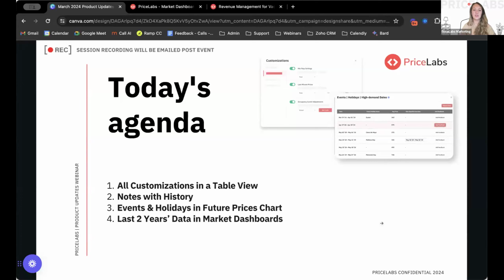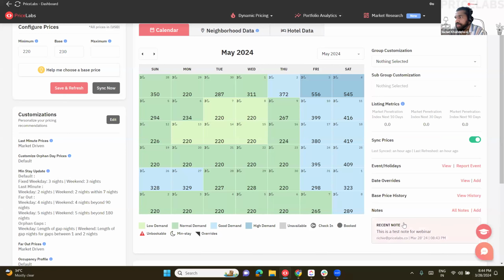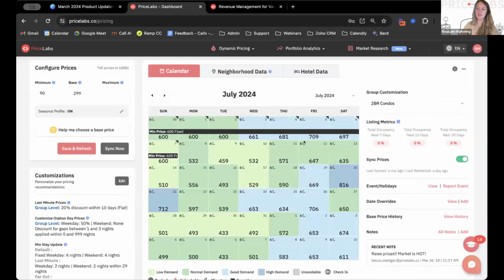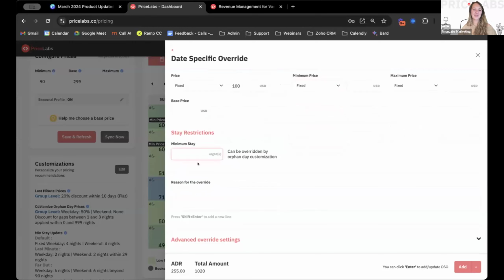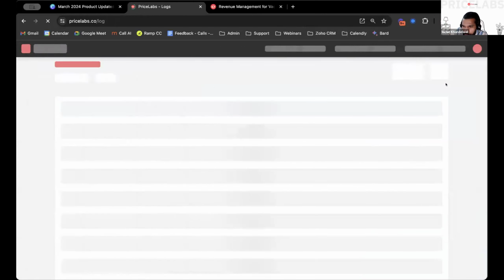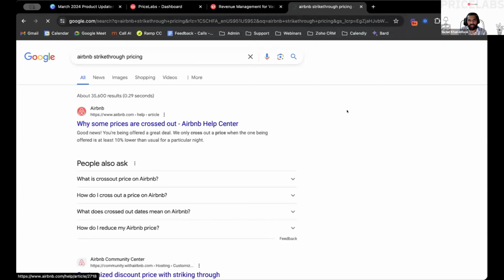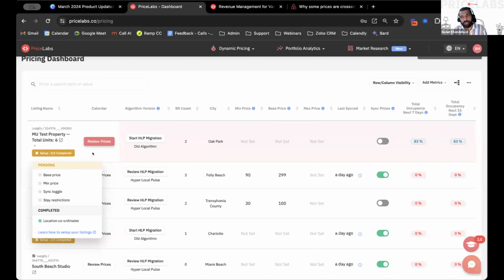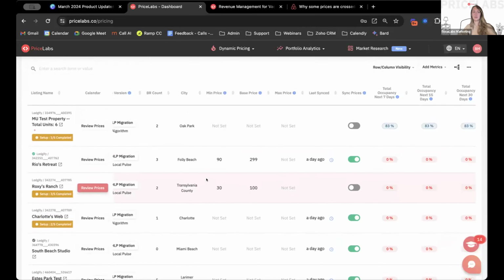March 2024: Product Update Webinar: For Hosts & Property Managers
Join Richie and Becca for an exclusive webinar on PriceLabs' latest updates that give you increased visibility to get pricing right for each of your properties. These updates make it easy to apply consistent pricing rules, document your pricing decisions, and adjust smartly around big events and seasons.

Features covered:

1. Table view for all Customizations
2. Enhanced Notes
3. Events/holidays in the Future Prices chart
4. Past 2 years of data in Market Dashboards